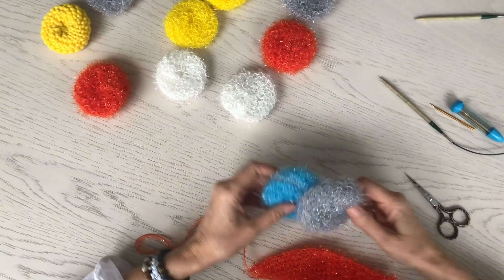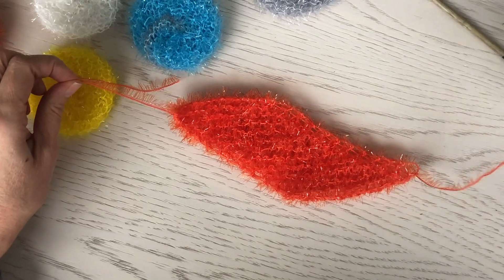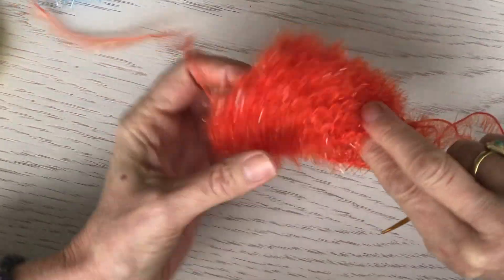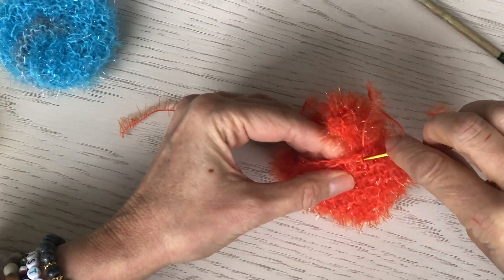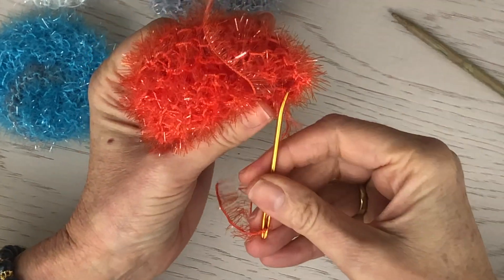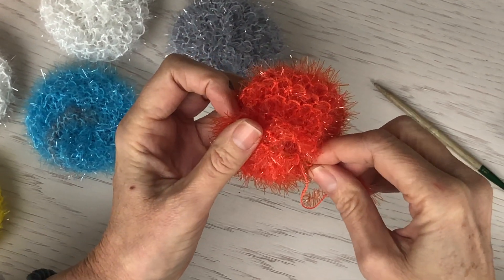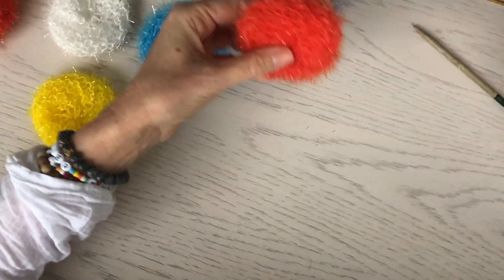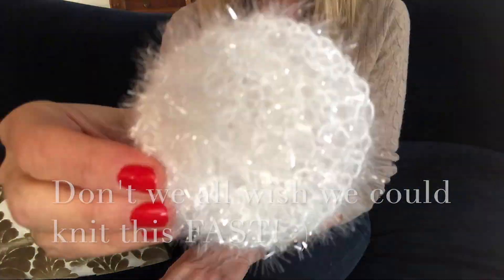a friend to knit with - How to sew scrubbies together!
Hi there Friends!  I had many messages regarding how to sew these very simple and useful scrubbies together!  I decided to make a little tutorial on just that.  Hope it helps!